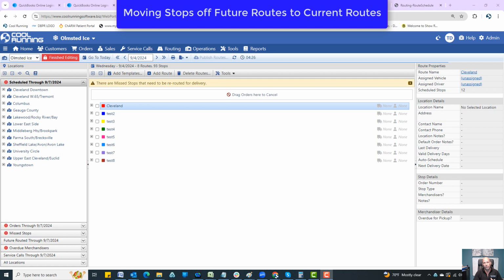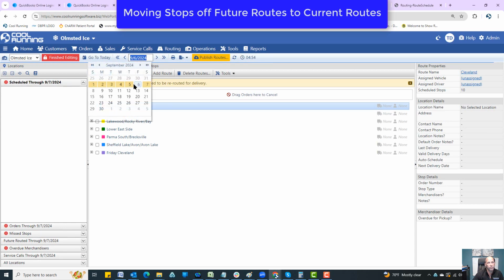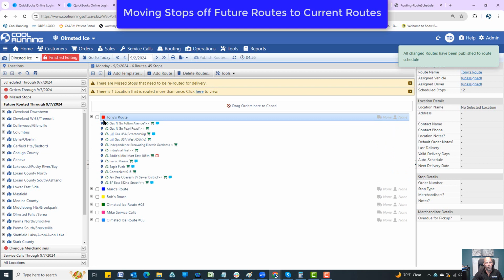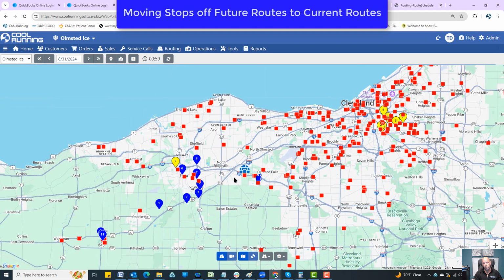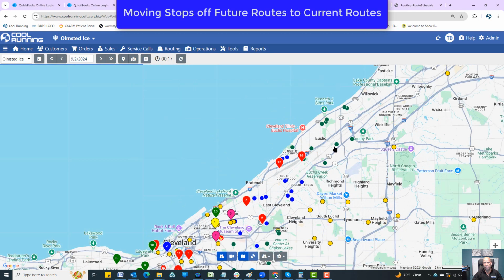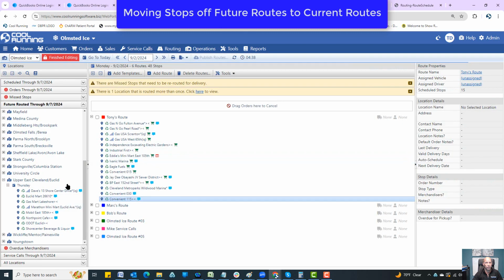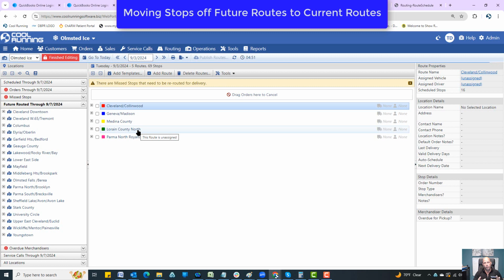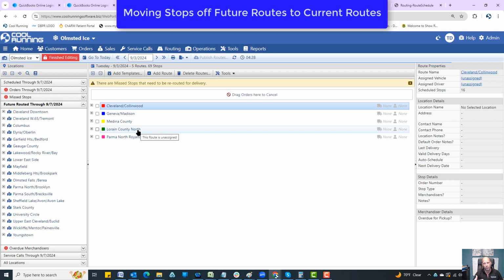Training Moving Stops off Future Routes Filter and Moving them into Current Routes